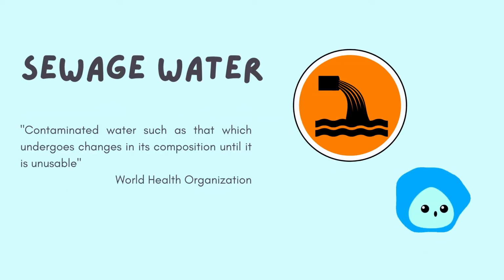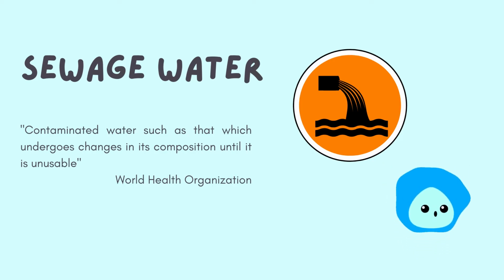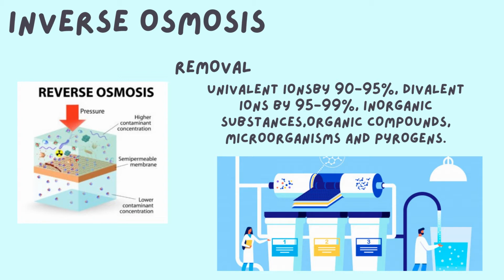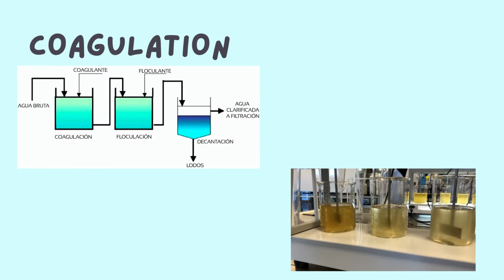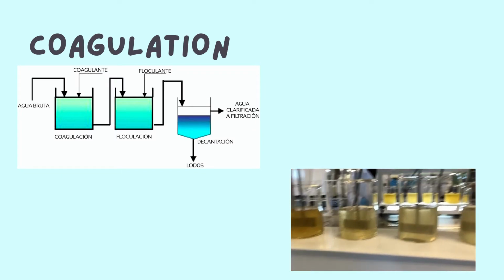Water Treatment ProcessㅣProyecto final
Proyecto Final Ingeniería de Solidos Particulados 2021-2

Este prototipo del proceso de filtración por ósmosis inversa y coagulación fue desarrollado por estudiantes de la Universidad de La sabana para la materia de Ingeniería de Sólidos Particulados.

Este video es realizado con fines netamente académicos
Estudiantes: Juliana Gordillo, Andrés Leal y Lina Rodríguez